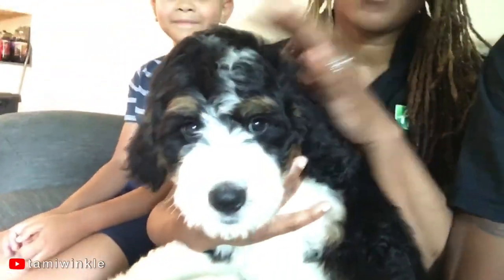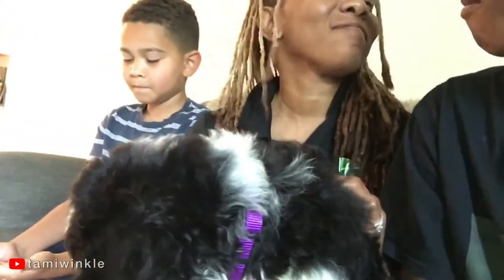Bernedoodle Puppy 🐶 Meet Petals 🌸 New Family Member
Meet Petals 🐶🌸 She’s a Bernedoodle puppy 8 weeks old and she’s such a cutie! Perfect match for Blue which is a Newfoundland so we are very excited to add her to our Family 💛